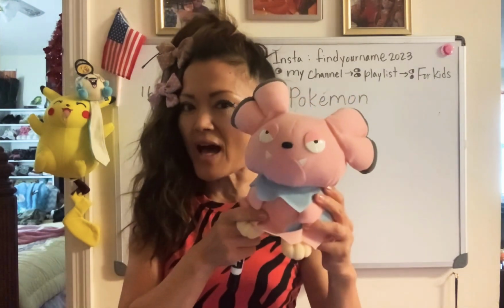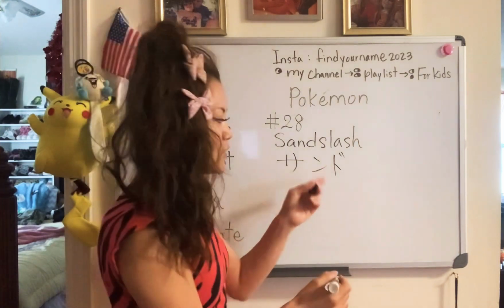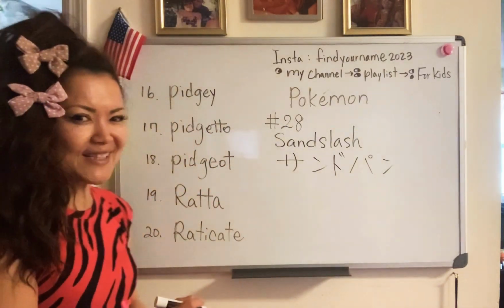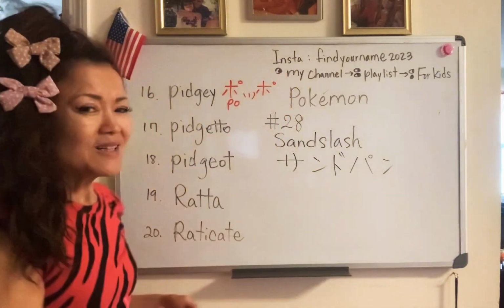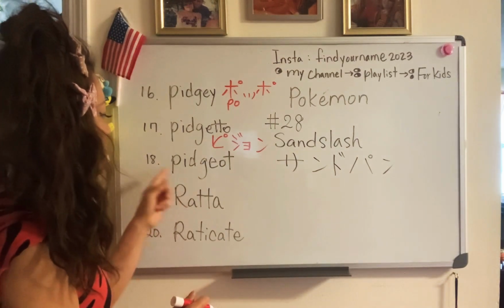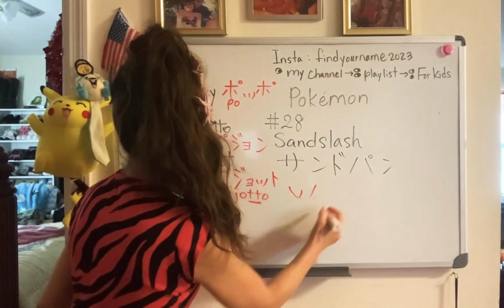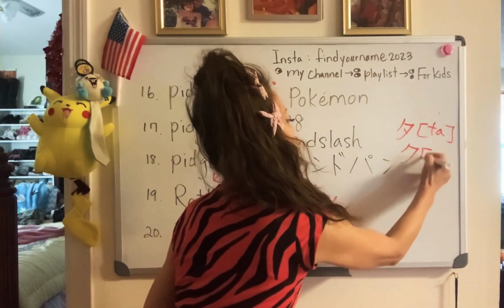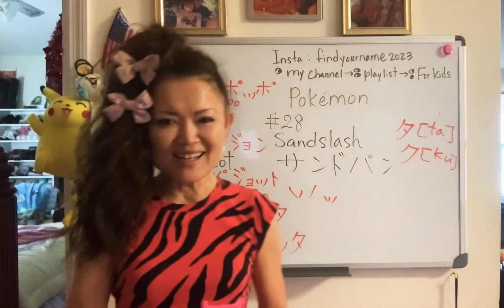(Pokémon Name) @SonyYu # 28 Sandslash サンドバン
@SonyYuHello everyone!